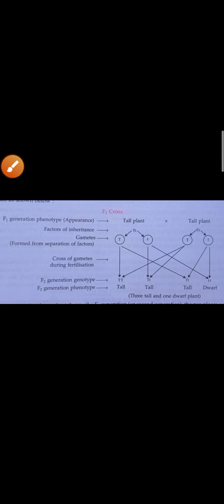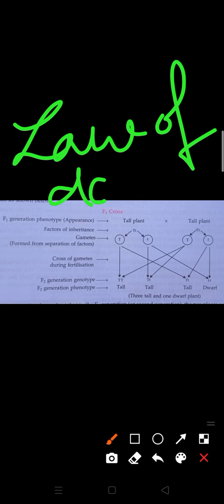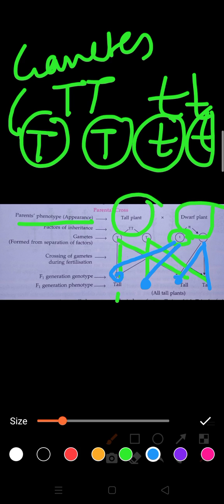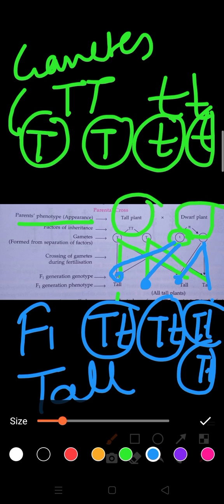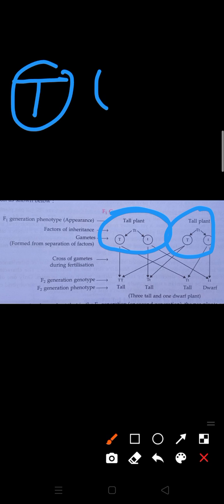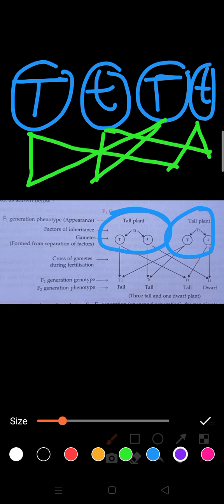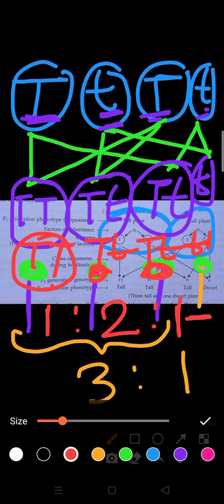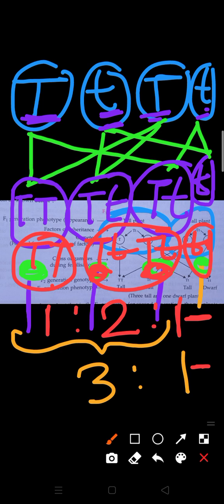Law Of segregation